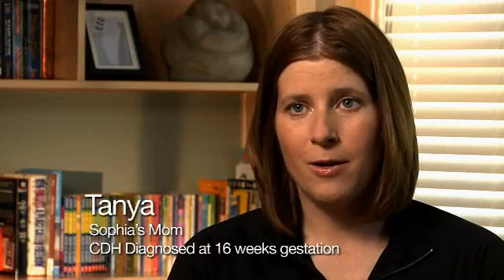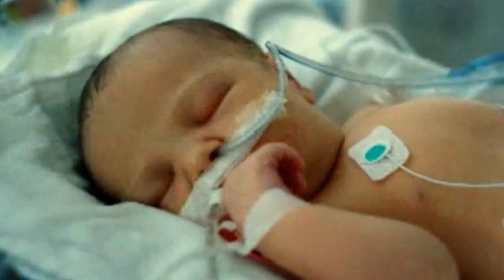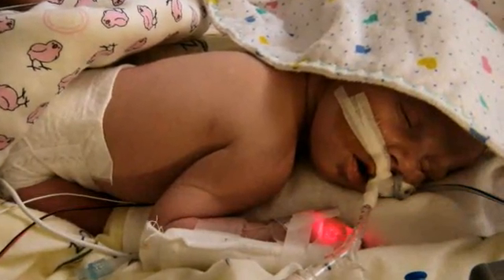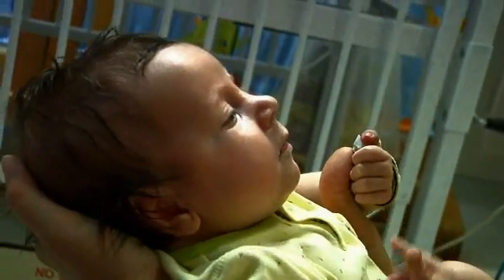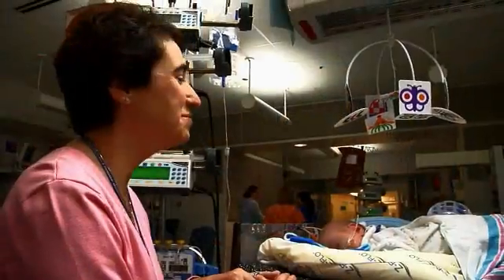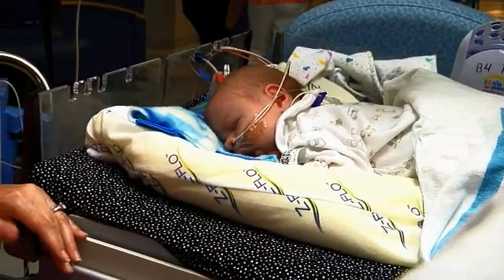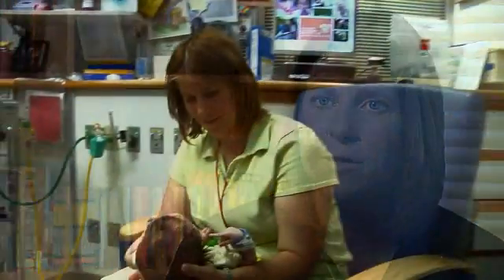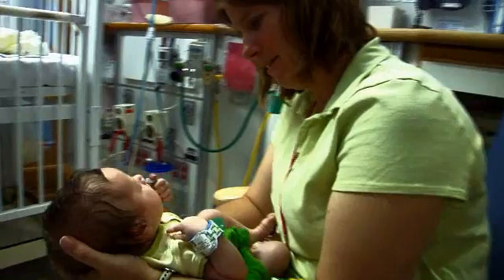Congenital Diaphragmatic Hernia - Unique Approach to Care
Families and doctors discuss what makes care for babies born with congenital diaphragmatic hernia superior at Cincinnati Children's.